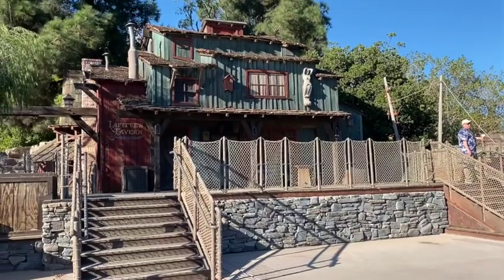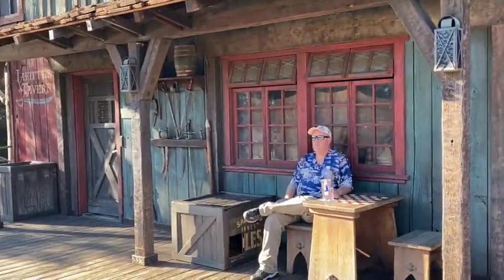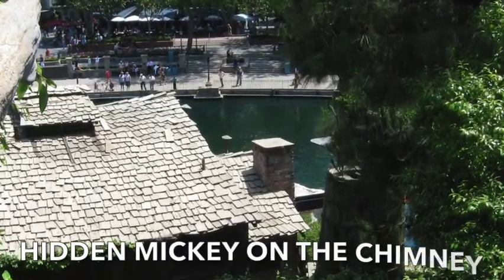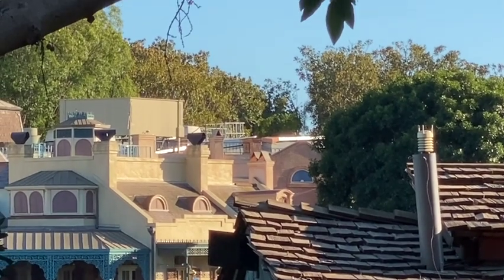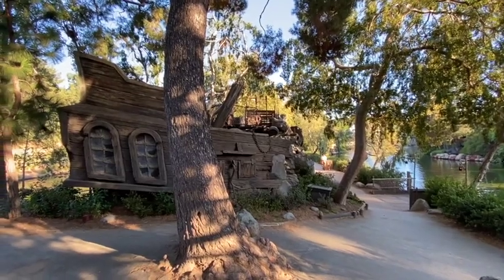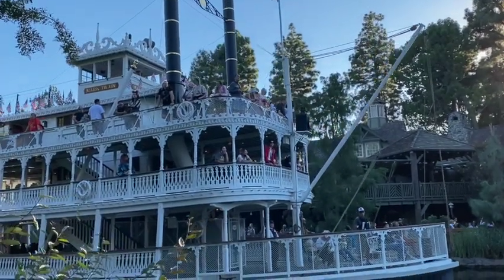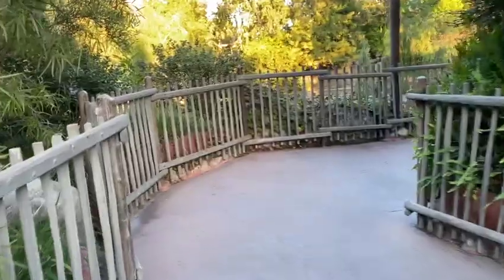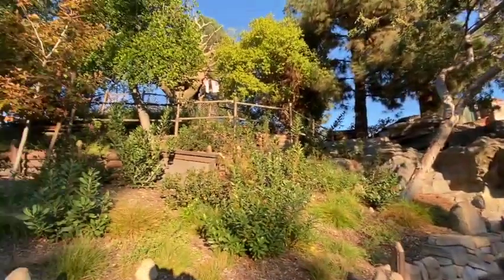Disneyland"s Pirate's Lair on Tom Sawyer Island 2022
Since Tom Sawyer Island is one of Mr Diva's favorite places because of the memories from his childhood, we wanted to make a video of our recent visit and intersperse a few of our older photos of what it used to look like. We may do a better version of this later on, but we wanted to enjoy this one for now.